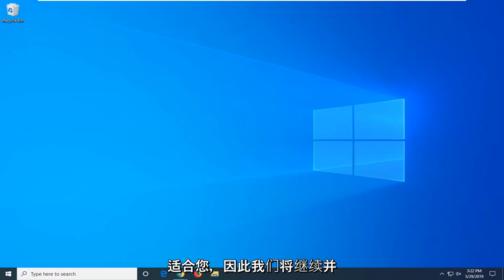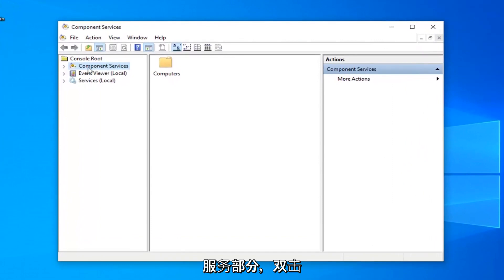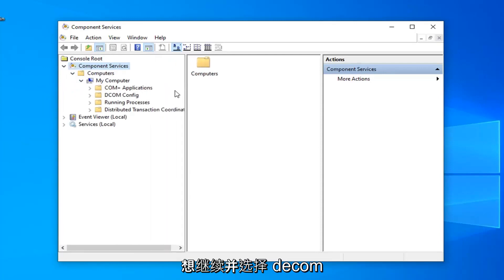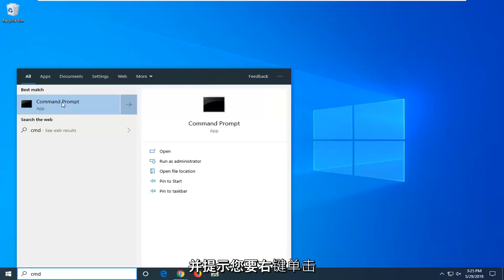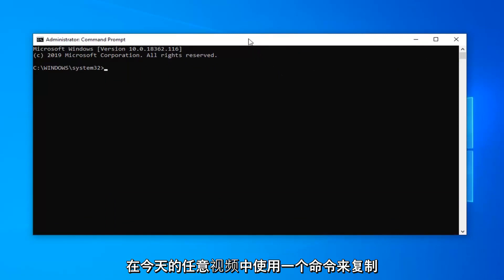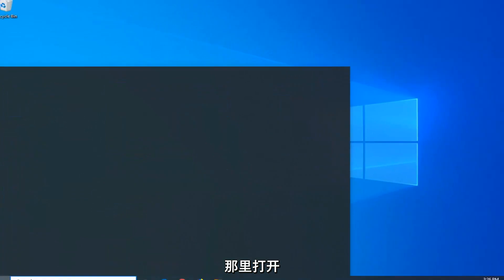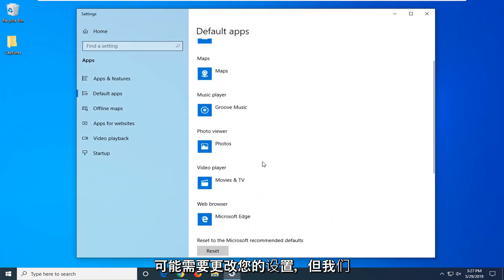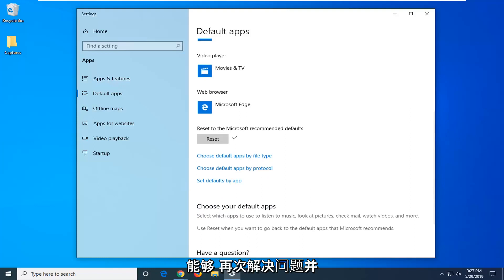如何在Windows 10上修复“未注册类”错误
类未注册 Windows 10 FIX [教程]

显示的命令：regsvr32 ExporerFrame.dll

类未注册错误消息可能会导致您的 PC 出现各种问题，说到问题，许多用户也报告了以下问题。

打开图片、视频时未注册类错误 - 据用户称，尝试打开图片或视频时可能会出现此错误消息。如果您遇到此问题，请务必尝试我们的一些解决方案。

Class not register Windows 10 Photos – 此错误可能出现在任何版本的 Windows 上，许多用户在尝试运行照片应用程序时报告了该错误。

类未注册 explorer.exe、Excel、regsvr32、任务栏、Internet Explorer、Outlook、Microsoft Edge、Windows Media Player – 许多用户在尝试运行各种应用程序时报告了此错误消息。据他们介绍，此错误消息可能出现在 Outlook、Edge、Internet Explorer 中，但也可能在使用 Windows Explorer 时出现。

类未注册 PDF – 在某些情况下，用户在尝试打开 PDF 文件时会报告此错误。这可能是一个问题，但您应该能够使用我们的解决方案之一来修复它。

类未注册 msstdfmt.dll – DLL 文件有时会导致此问题，如果您在 PC 上遇到此问题，请务必删除与该 DLL 文件关联的应用程序并检查是否可以解决问题。

本教程中解决的问题：

类未注册错误
类未注册 Windows 10
类未注册错误 windows 11
类未注册 Windows 11
类未注册 chrome 错误
类未注册 chrome
班级未注册excel
类未注册修复
类未注册修复 Windows 11
Windows 10 类未注册修复
类未注册谷歌浏览器
类未注册 google chrome windows 10

本教程适用于运行 Windows 10 和 Windows 11 操作系统（家庭、专业、企业、教育）的计算机、笔记本电脑、台式机和平板电脑，它们来自所有受支持的硬件制造商，如戴尔、惠普、宏碁、华硕、东芝、联想、和三星）。